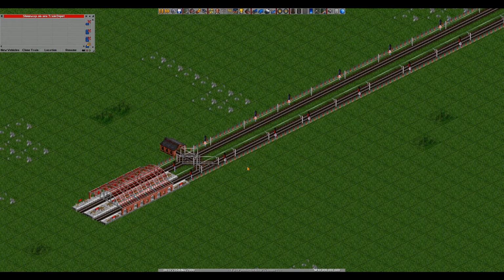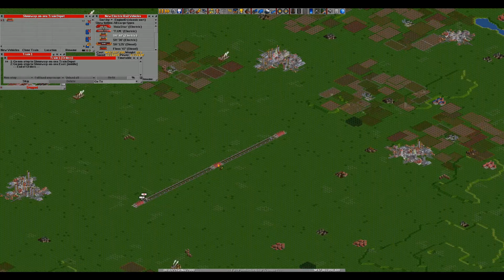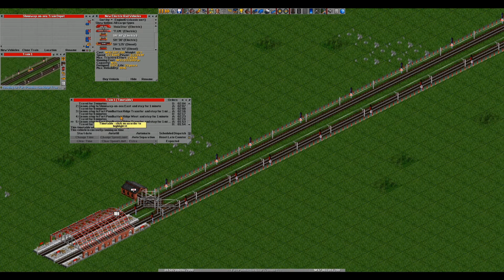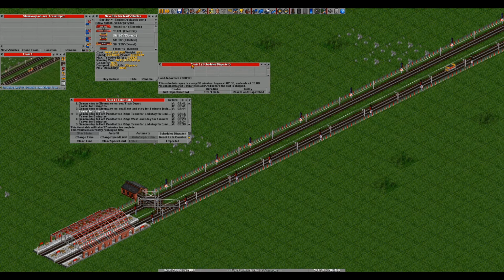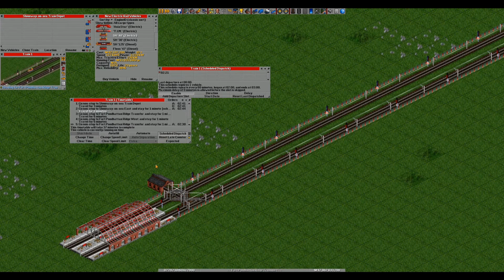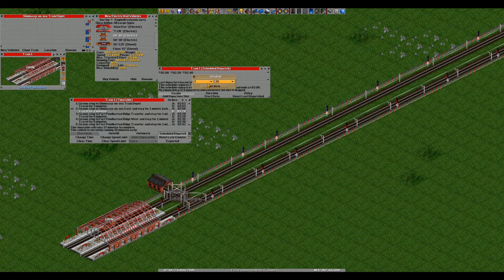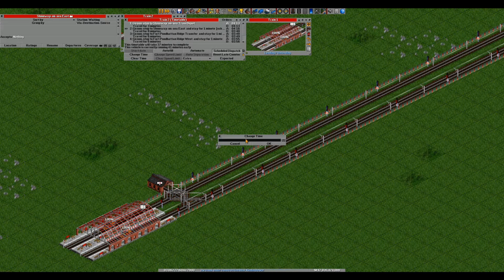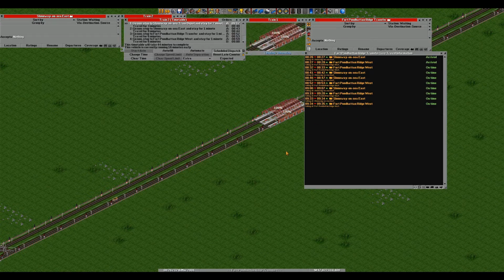OpenTTD JGRpp Tutorial for: Timetabling with Scheduled Dispatch [Old]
With this feature, players can easily make proper timetables. It might be a little unintuitive at first, so for that reason I made this video. Make sure that you have JGR patch pack installed, otherwise this feature is not going to be available.